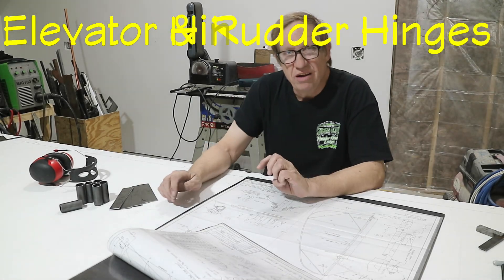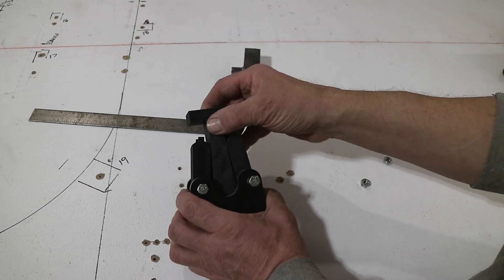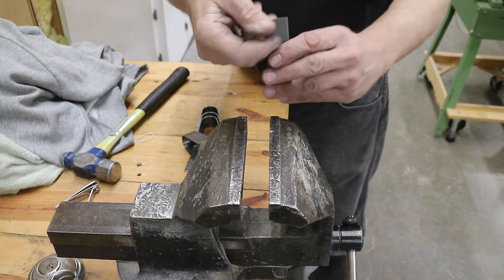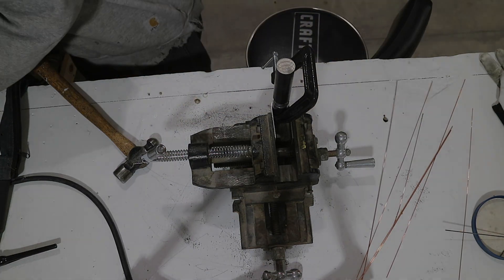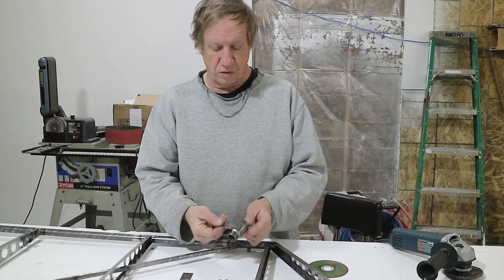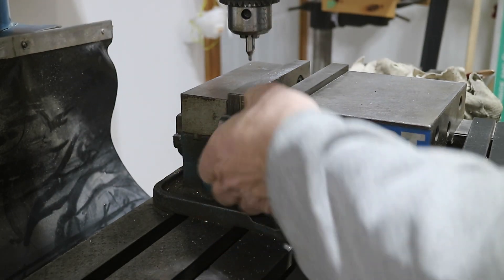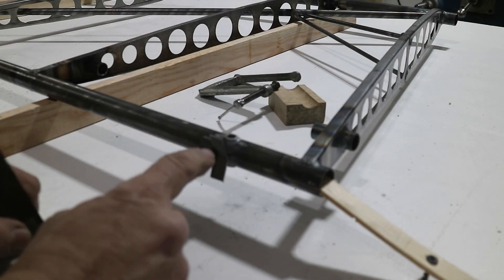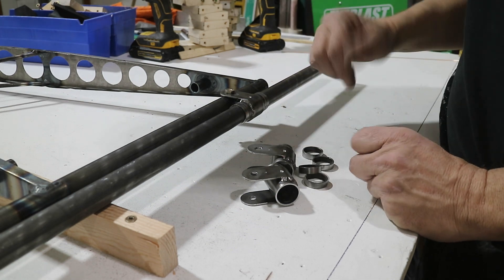Bearhawk Experimental Airplane Build : Aileron and Rudder Hinges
Experimental airplane scratch build Bearhawk 4 place. Hinges for the ailerons and rudder.